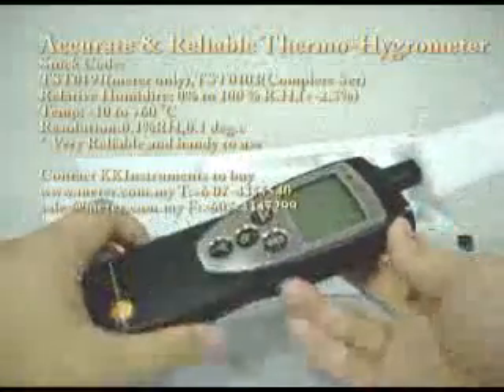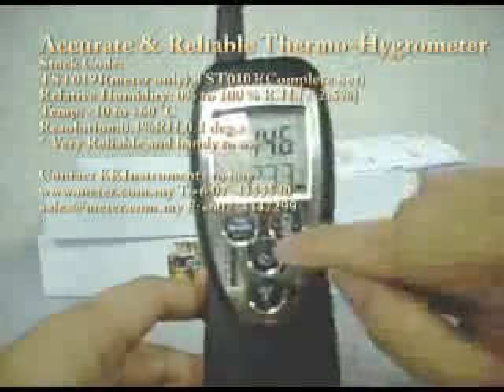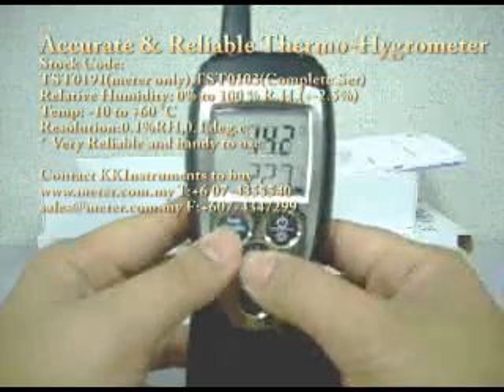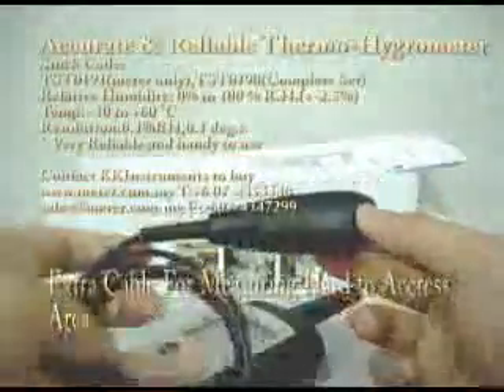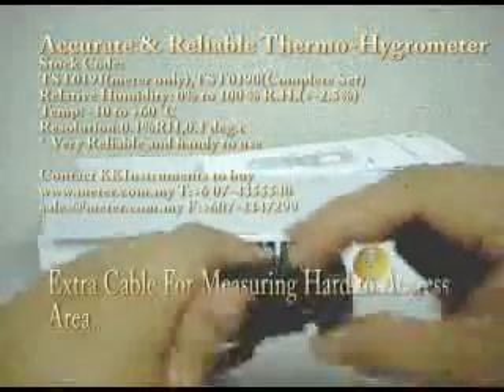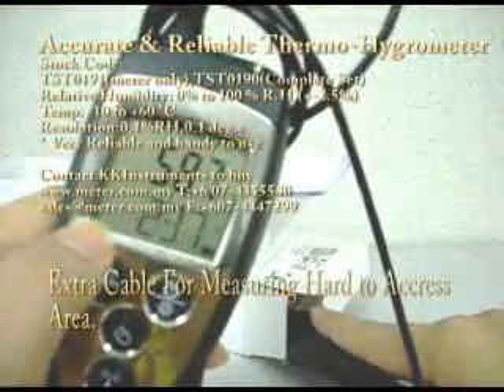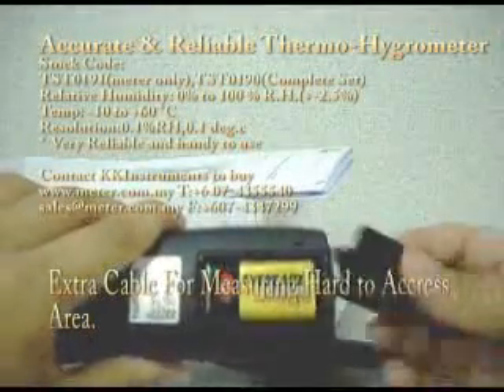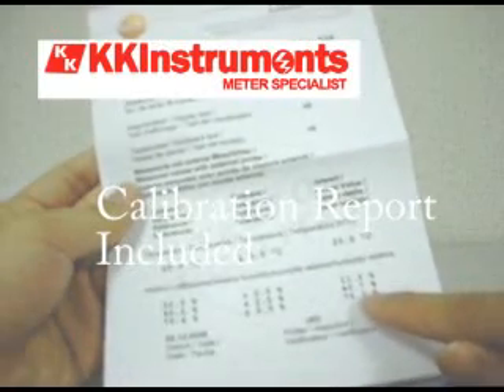TST0191-Germany Made Thermo-Hygrometer